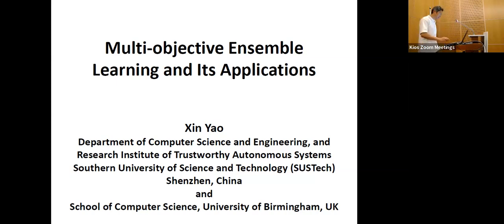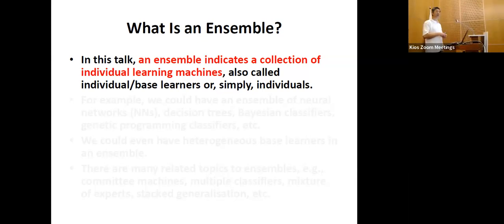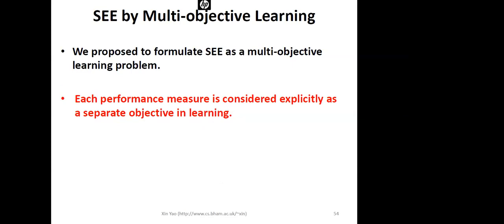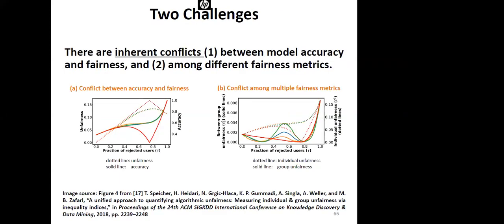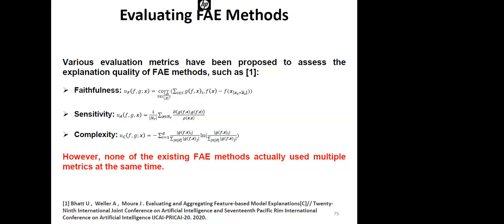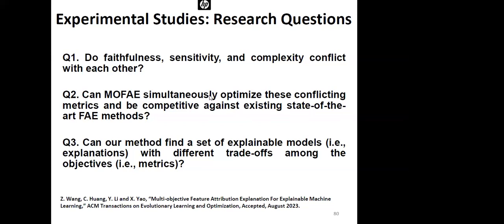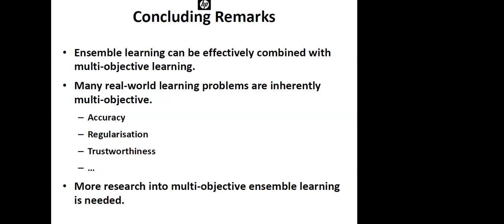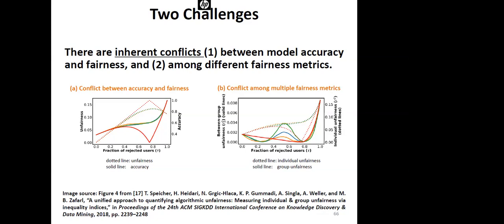Evolutionary Learning and Optimization (part 1) - Prof. Xin Yao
"Evolutionary Learning and Optimization" (part 1) by Prof.  Xin Yao as part of the 5th KIOS Graduate Training School on Intelligent Systems and Control.